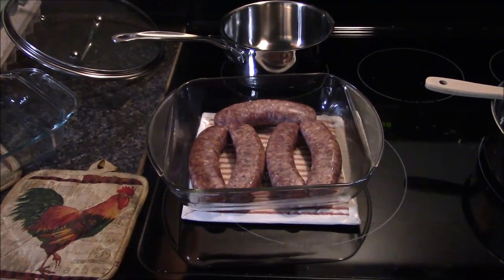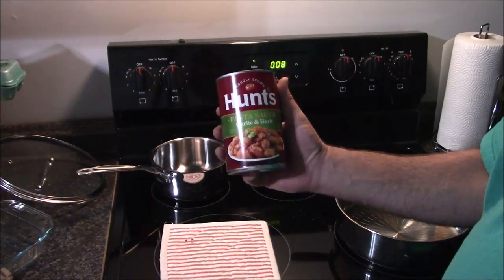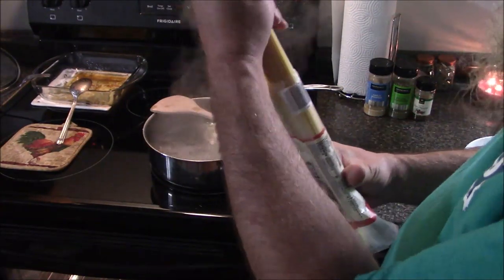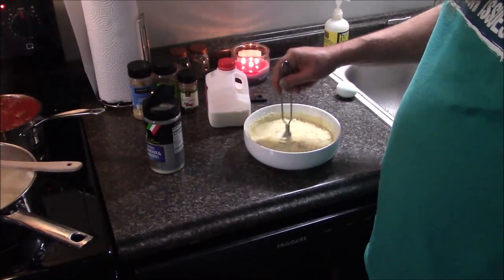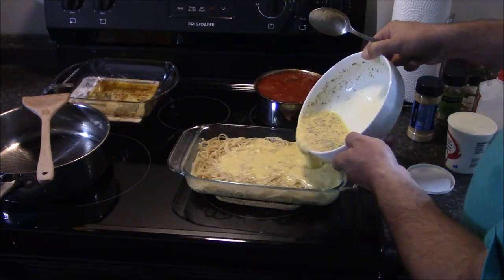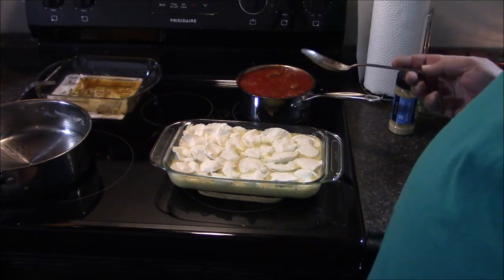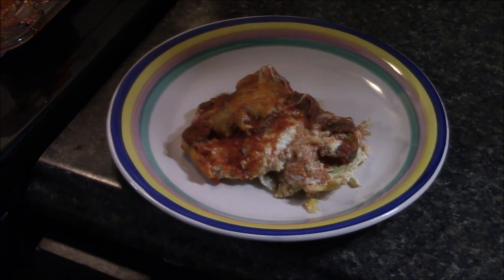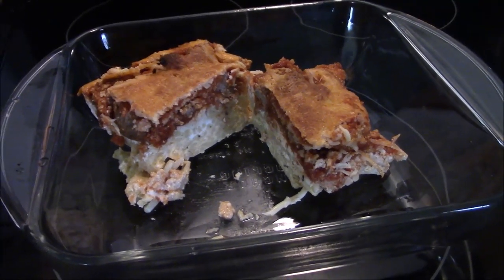Baked Spaghetti Casserole Thing 2.0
I made it again, I had to do better than last time. Every time I make this, it is different.